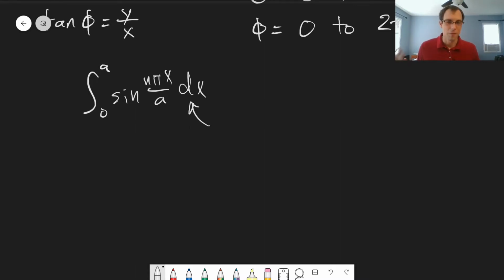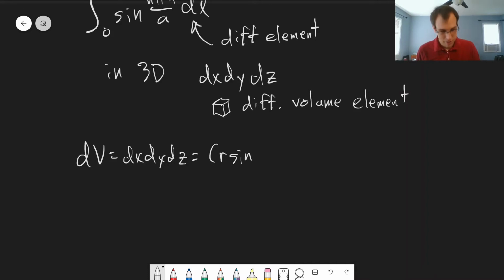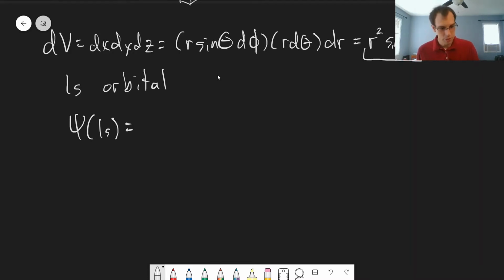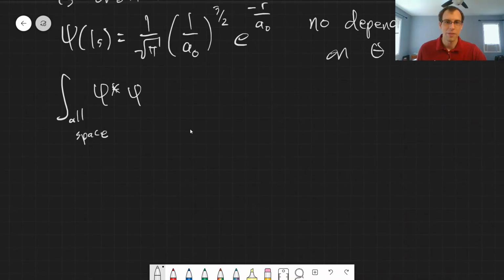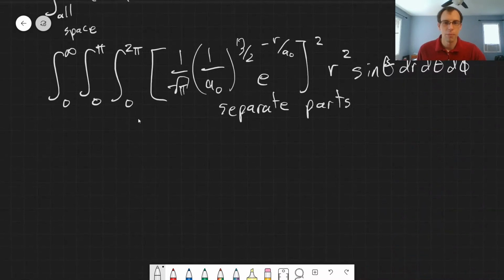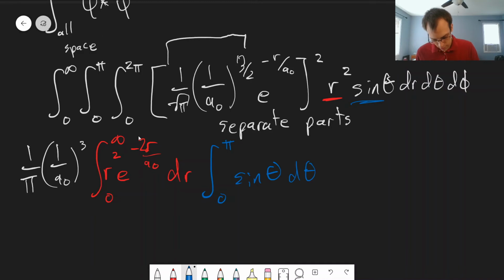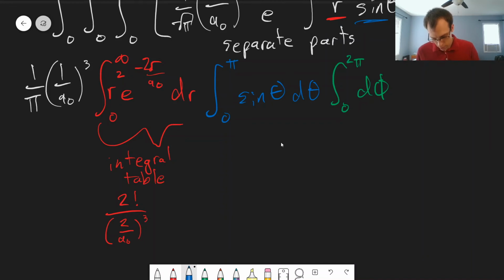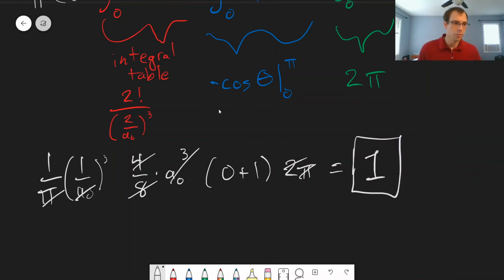MathChapter D: Spherical Coordinates, Part 2 | CHM 309 | 048